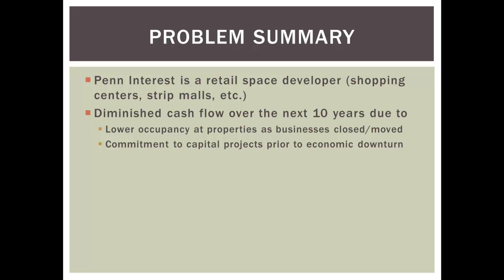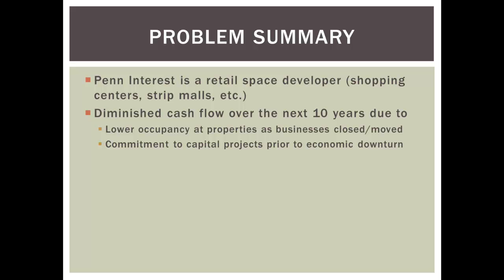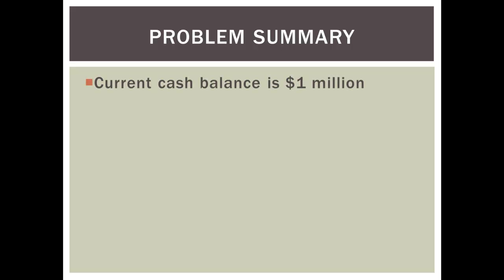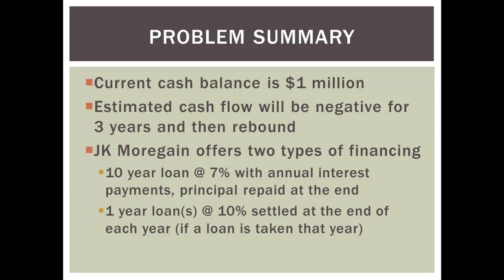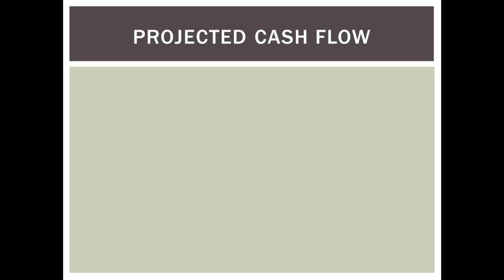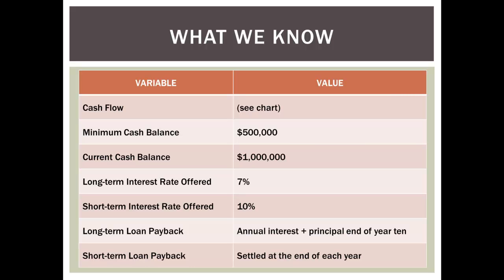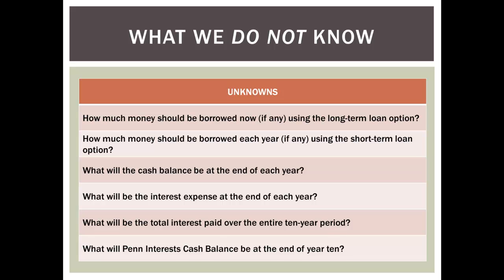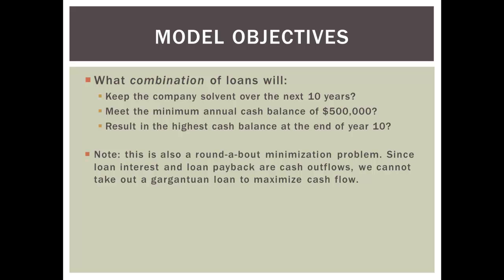Management Science 101: Cash Flow Modeling Using Excel (Part 1: Problem Summary)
In this video, I walk you through how to set up and solve a cash flow problem in Microsoft Excel using the Solver Add-In. The goal is to manage Penn Interest's cash flow during an economic downturn. To meet its cash flow needs, the business must borrow funds from its bank, JK Moregain. Our goals are to 1) maximize the firm's cash balance ten years from now, 2) meet the firm's ongoing cash needs, and 3) maintain the firm's minimum cash balance threshold.

This problem comes from the book "Introduction to Management Science 3/e" by Hiller and Hiller.